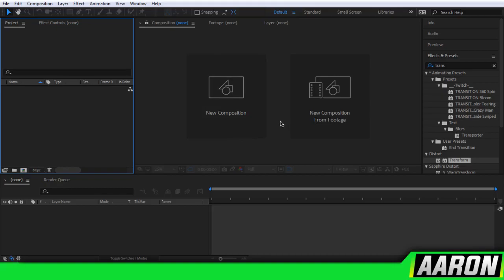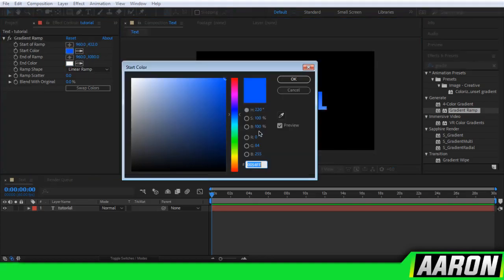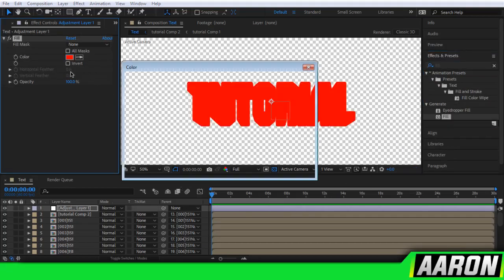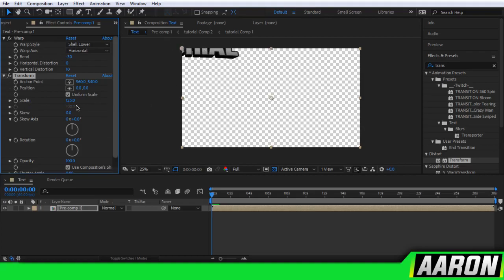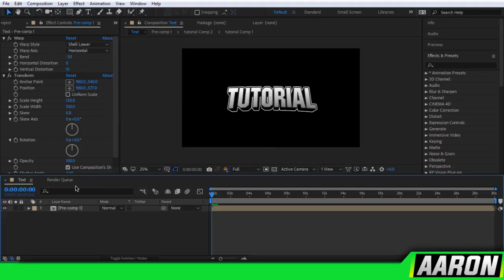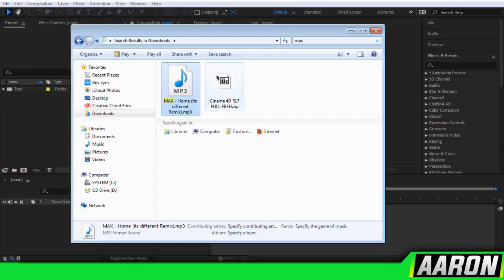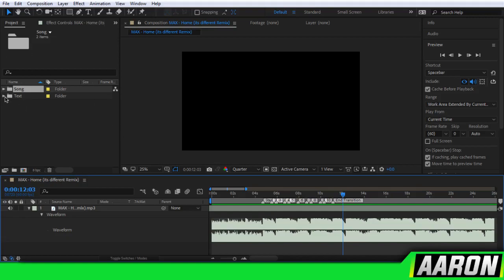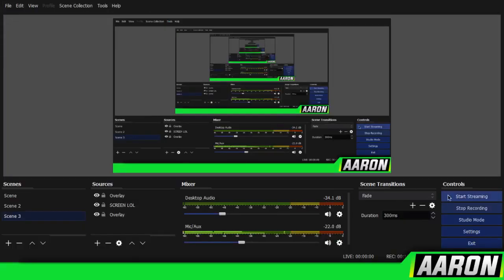How to Make a 2D Intro In After Effects (Text & Markers) - Part 1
Don't Ask For Free Intros.
If you want to buy an intro from me buy one from my shop. Here is a link to my Intro Queue to see where you are on my list "
Program's Used | Adobe After Effect's CC 2018